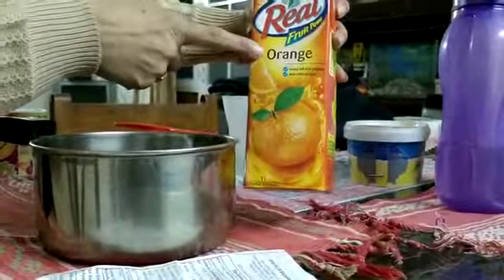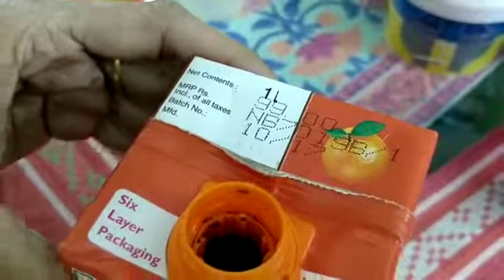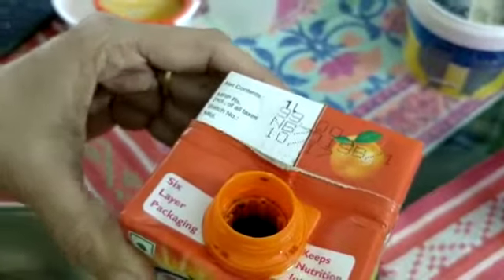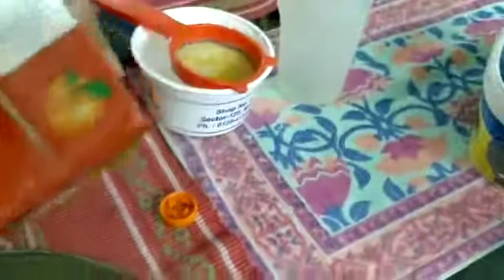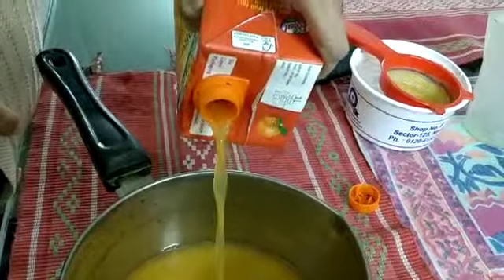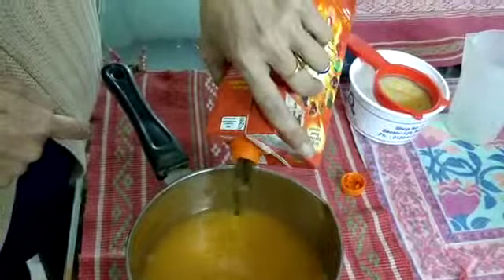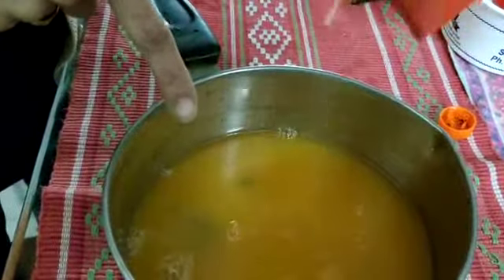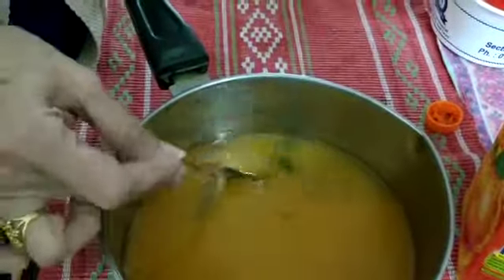எச்சரிக்கை... எச்சரிக்கை... இந்த பானங்களை குடிக்க வேண்டாம்...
Video from Isaacs NNS